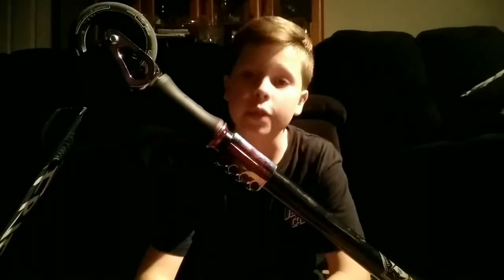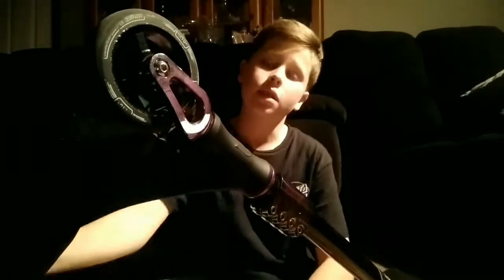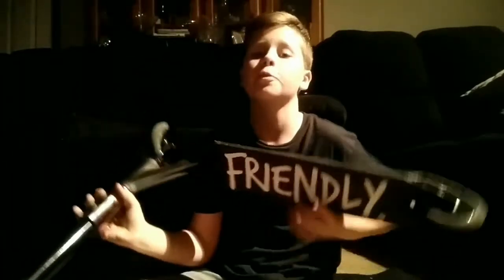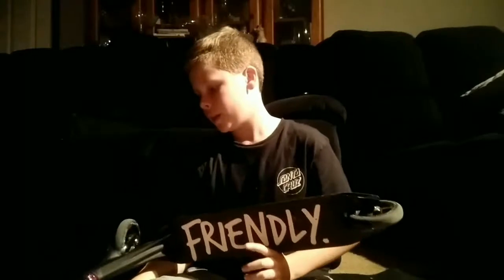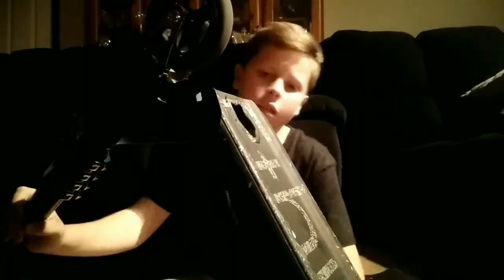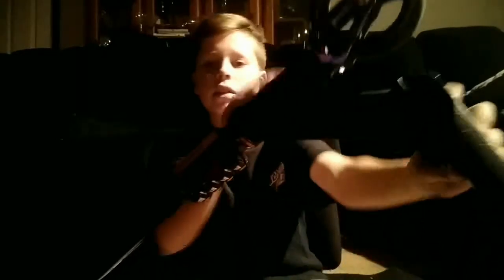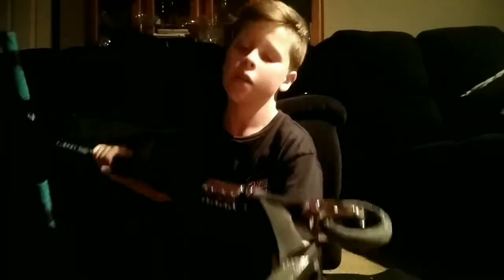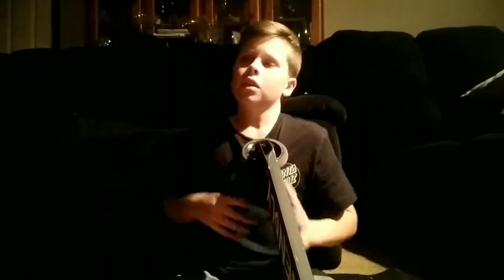MY BRAND NEW $600 DOLLAR SCOOTER!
Hey guys, my name is Shawn. Today I'm giving you guys a scooter check for my $600 dollar scooter. Hope you guys enjoy, make sure to smack that like button and the sub button. Enjoy